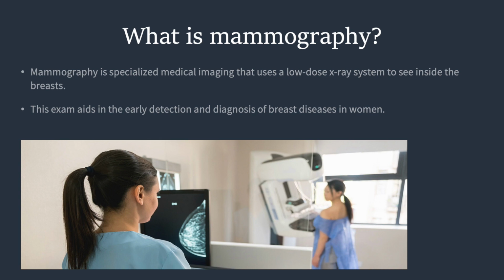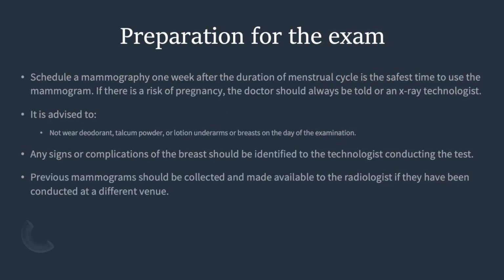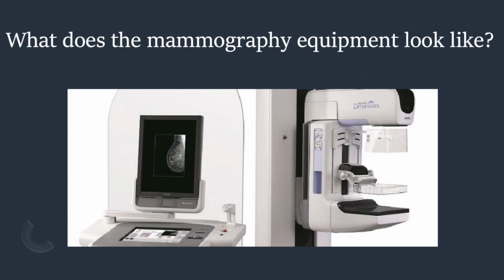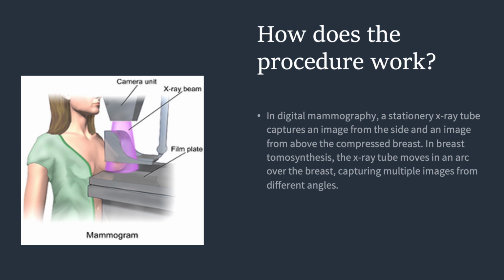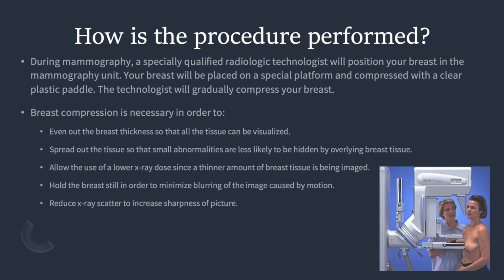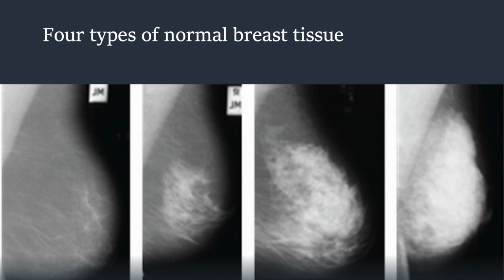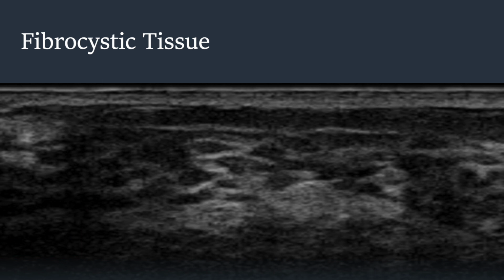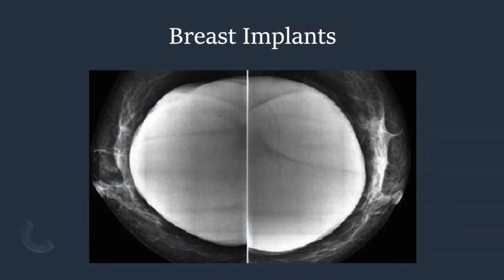Mammography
Mammography (Procedure, Common Uses, Preparation, Equipment, Benefits, Risks, Limitations, & Images)